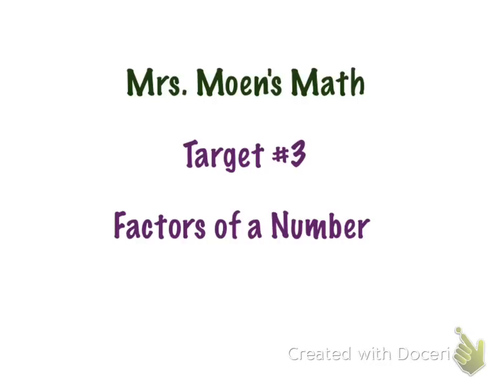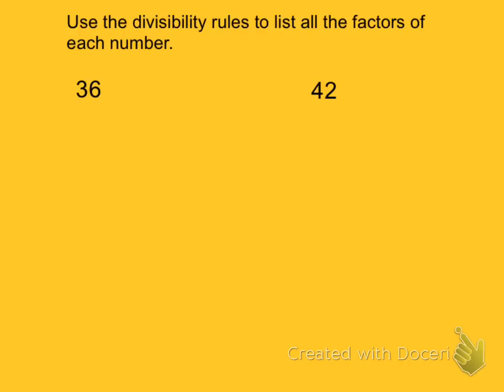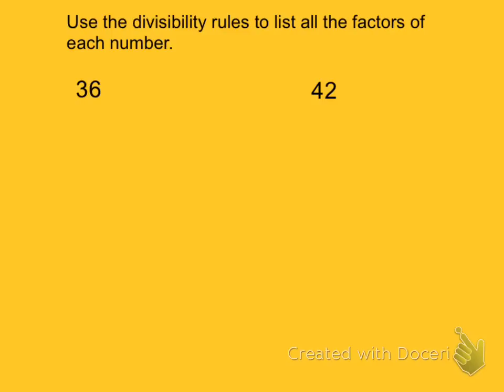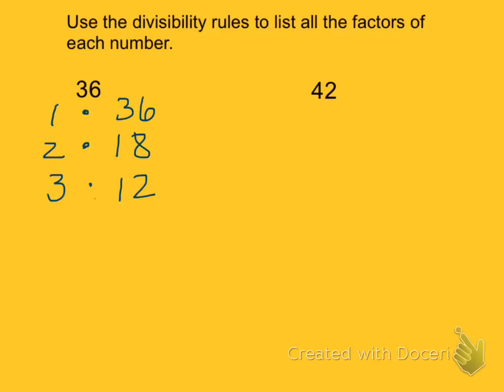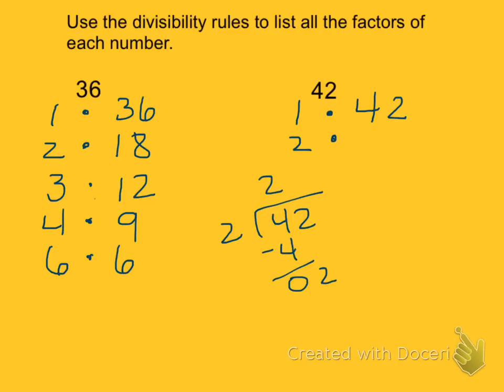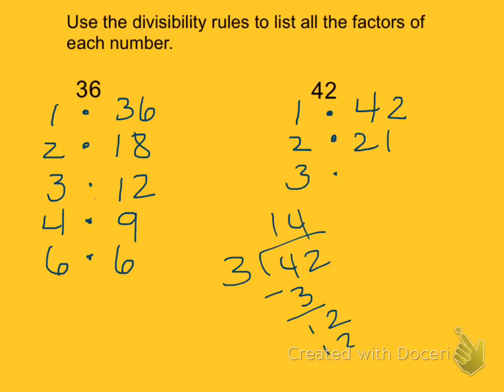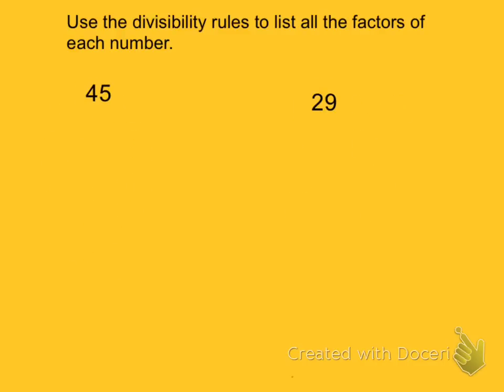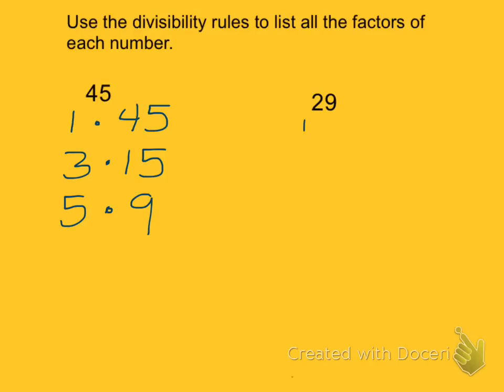3 Factors of a Number video - target #3